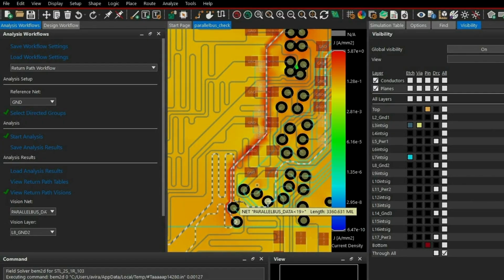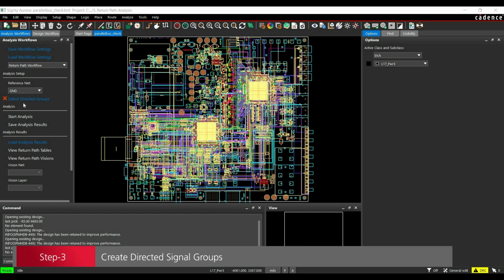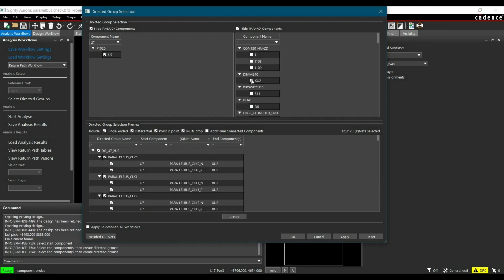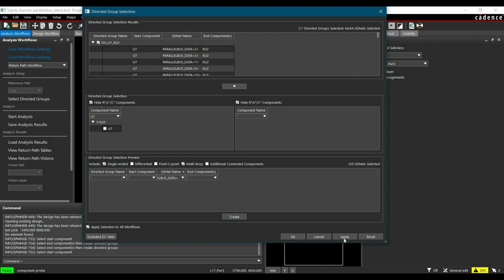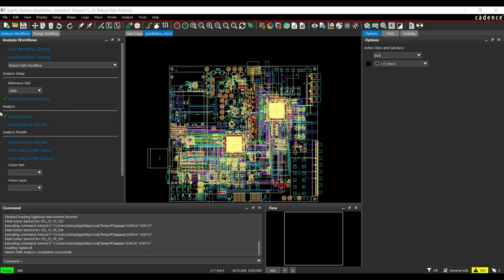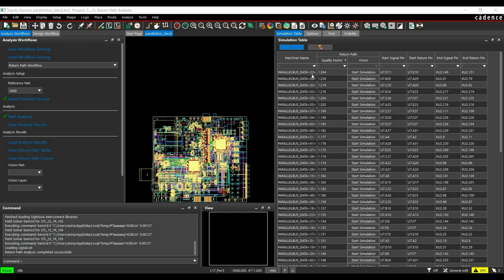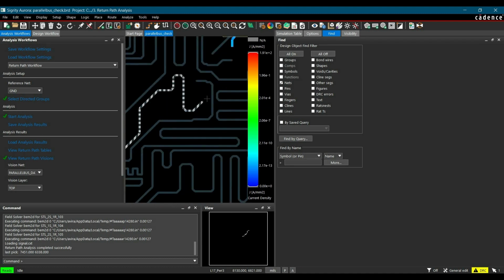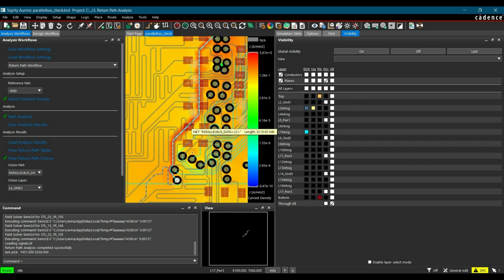How to Simulate and Analyze Return Paths on a PCB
In this video, we’ll provide an in-depth explanation on how to analyze return paths on your PCB. Learn more about signal and power integrity In this video, we will explain how to simulate return path current for different signals on a board and analyze the results.

In this video, you will learn:
- How to use the return path workflow in Sigrity Aurora
- How to run a return path simulation
- How to analyze the return current on the board using current density

00:00 Introduction
00:29 Launching Sigrity Aurora
00:50 Setting up the Return Path Analysis
01:22 Creating a Directed Group
02:55 Performing the Simulation for Return Path Current
05:10 Viewing Simulation Results

Do you have any questions, tips, or ideas about Signal and Power Integrity Analysis?

Let’s Connect!